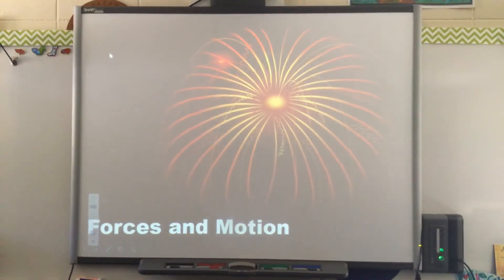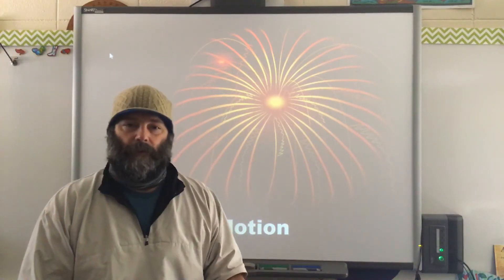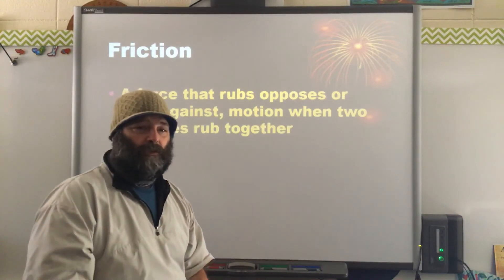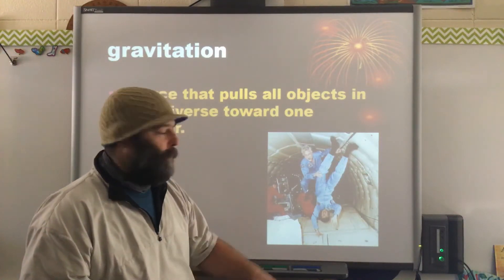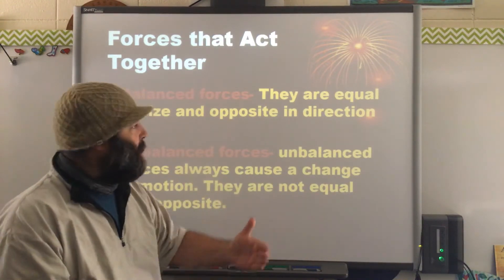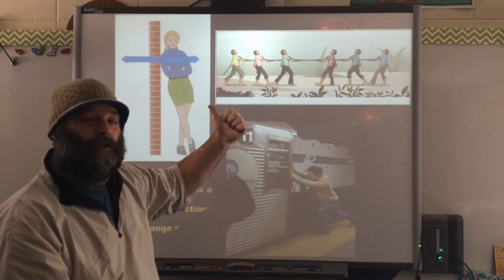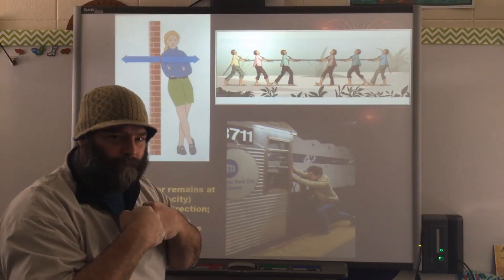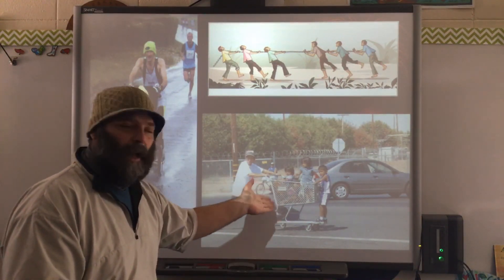January 14, 2021